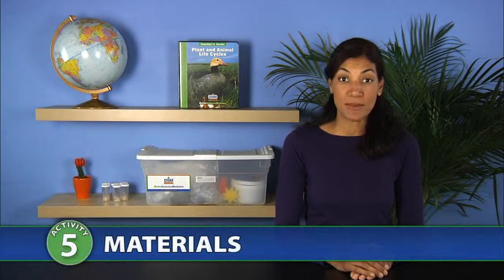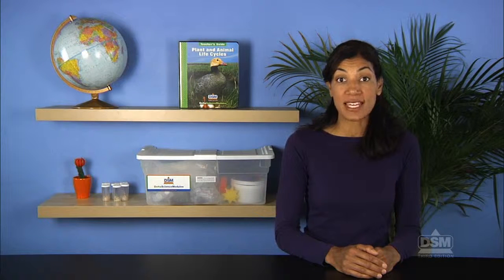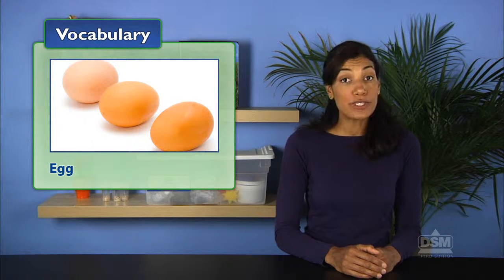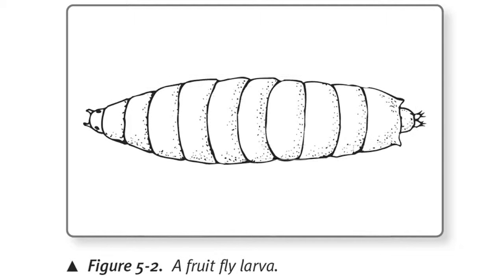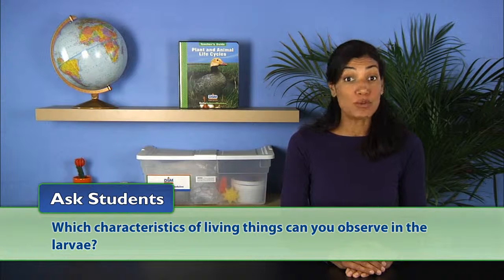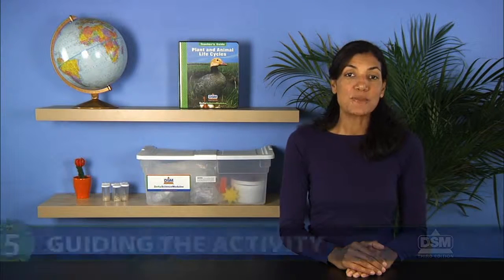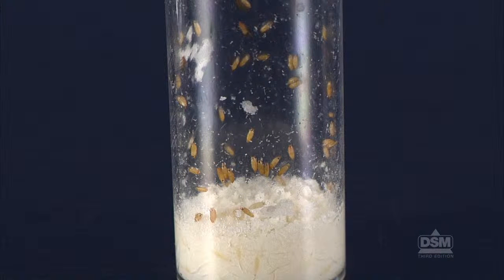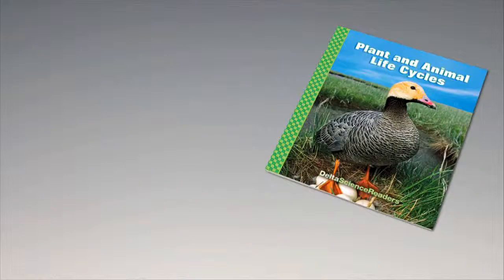Plant and Animal Life Cycles - Activity 5: Observing the Fruit Fly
Students continue their observations of the fruit fly by observing the egg, larval, and pupal forms and inferring the progression of stages in the life cycle.